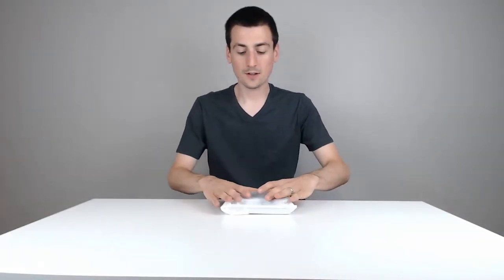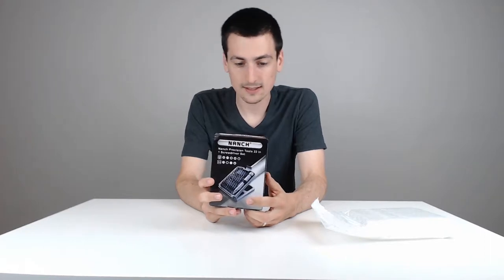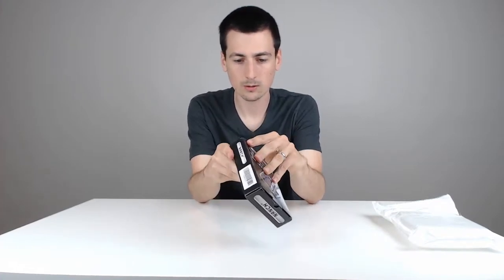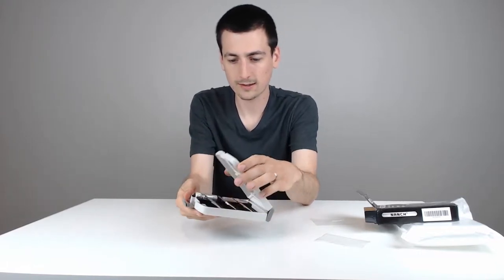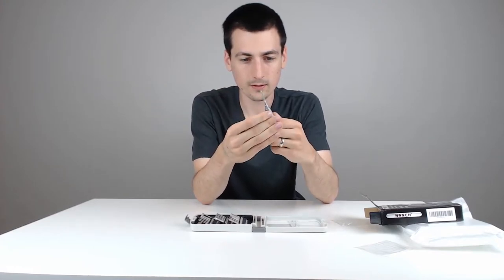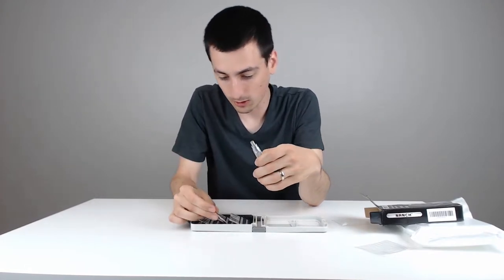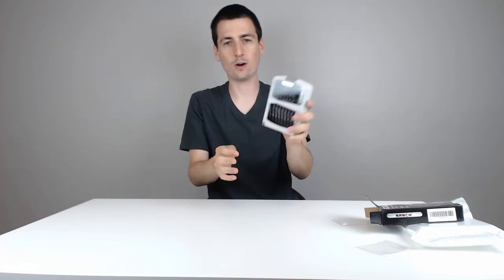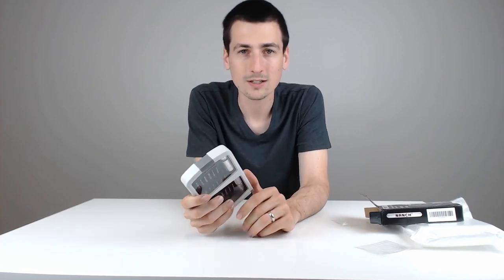Nanch Precision Screwdriver Set 🛠️ 22 in 1 Screwdriver Kit 🛠️ Amazon's Choice Electronic Repair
Nanch 22 in 1 Screwdriver Set

Precision Screwdriver Set,Nanch 22 in 1 Small Screwdriver Set for Laptop,Smartphone,iPhone,Jewelry and other Electronics Devices unboxing and review video!